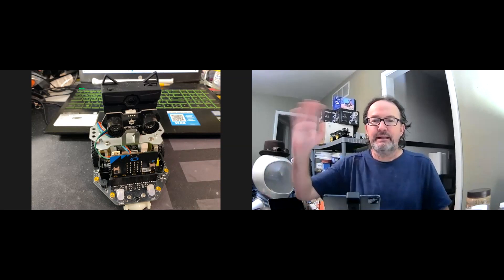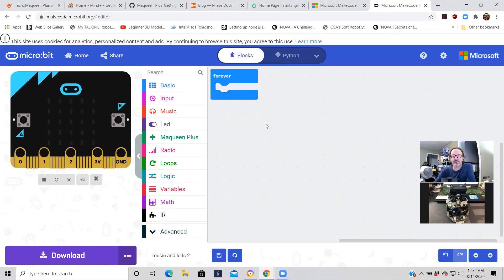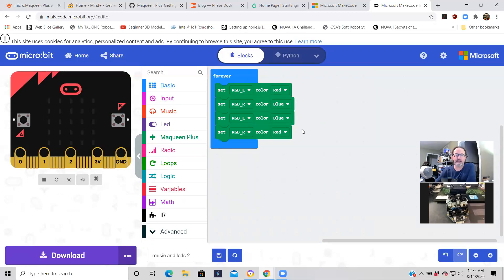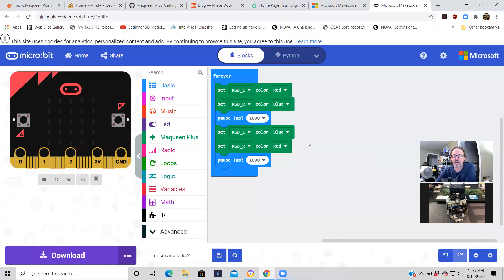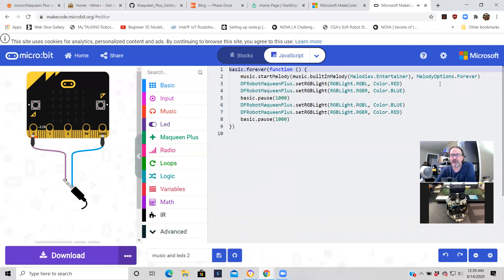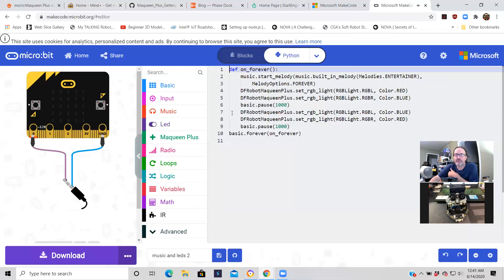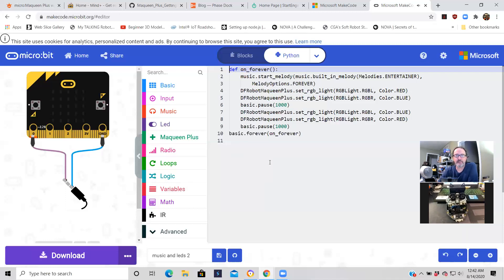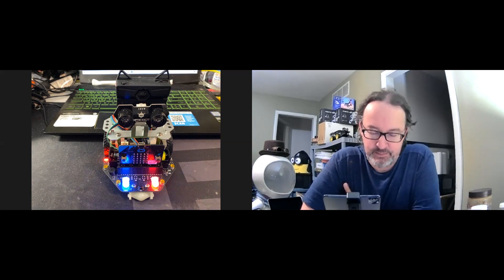Maqueen Plus by DFRobot programming tutorial 2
How to use the two LED RGBs and the speaker.